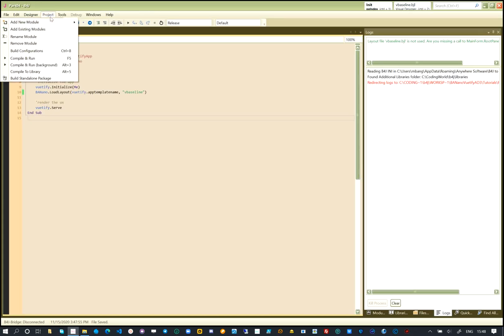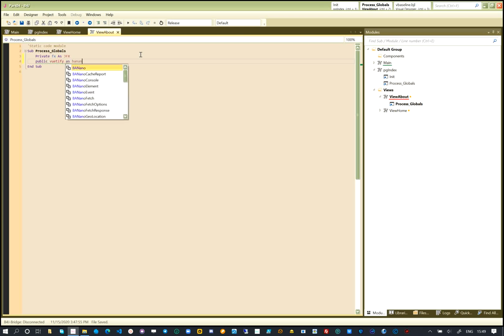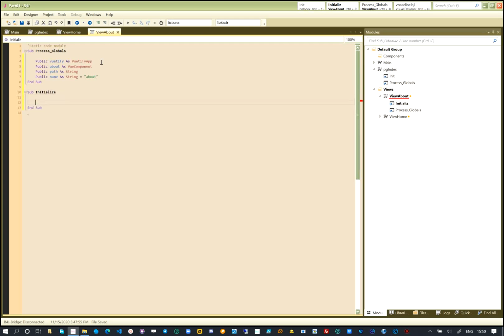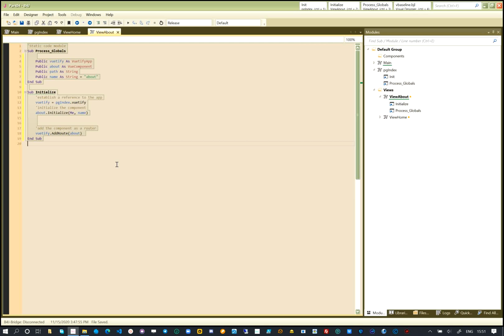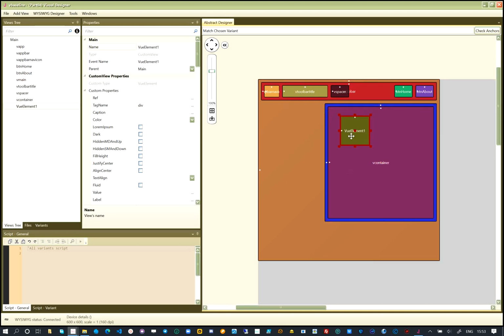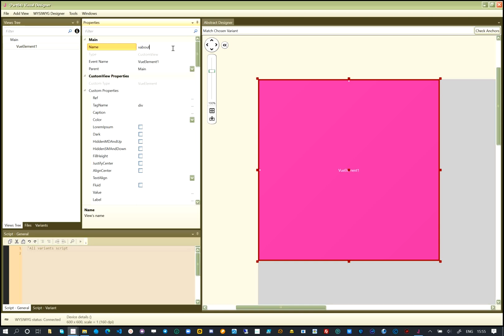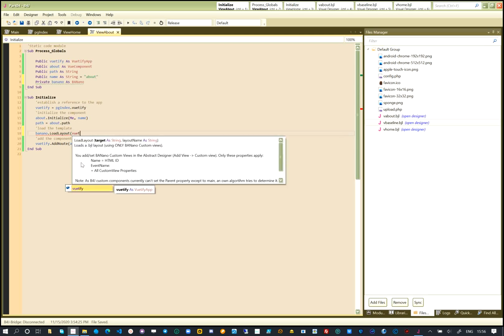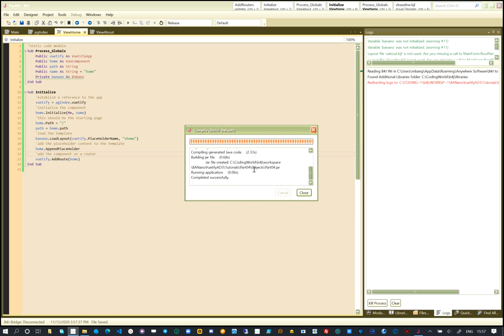BANanoVuetifyAD3 For Dummies - Part 04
This fourth tutorial deals with how we can get started with BANanoVuetifyAD3 to create web apps: We start with a blank template and create routers, load layouts to the router components and link these to the vuetify app. For more details of how routers are used, see the MealPrep app in the Demos folder.